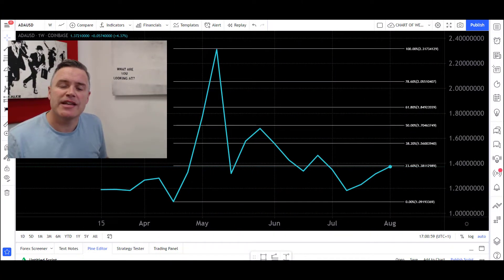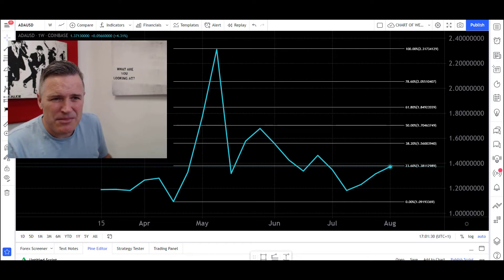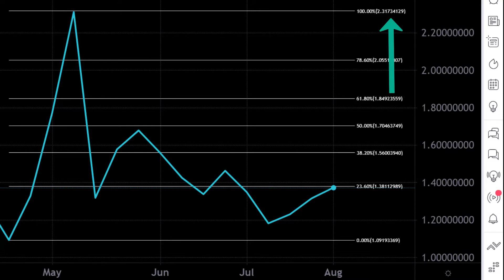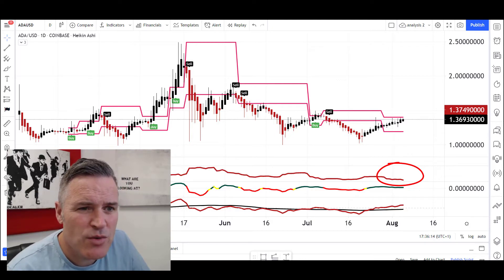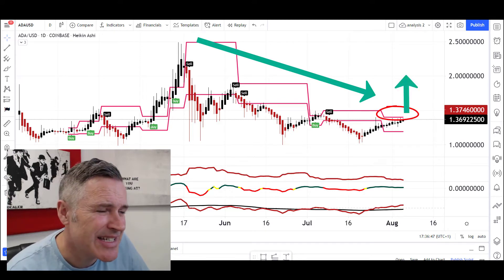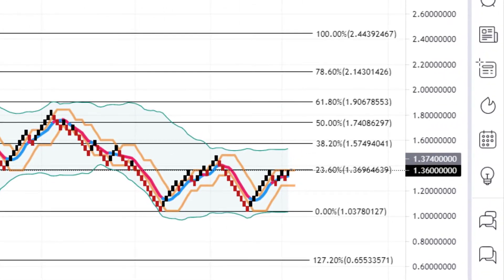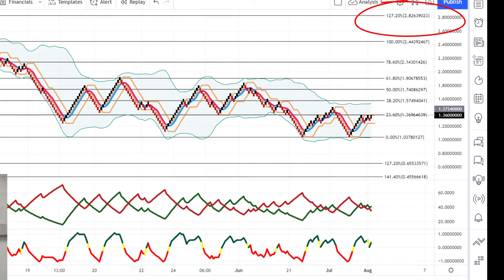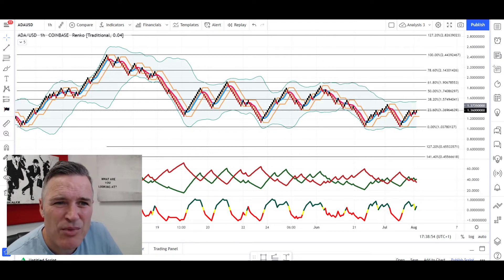CARDANO (ADA) technical analysis - Chart Of The Day [2021]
CARDANO (ADA) - a realistic alternative / threat to ETHEREUM? Where is its price going next? In the Chart Of The Day video I take a look.

Chart Of The Day is a regular series of technical analysis videos analysing trading markets in all different areas: stocks, commodities, FOREX, cryptocurrencies, stock indices and from around the world that I think you may find useful for your trading and investing. If you'd like me to take a look at a specific market, then please put your feedback in the comments below.

Stephen